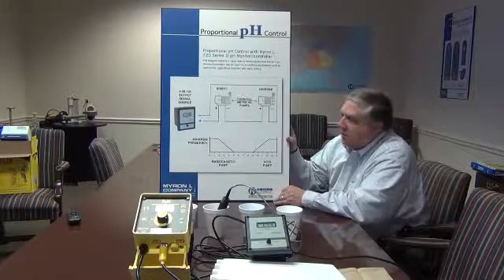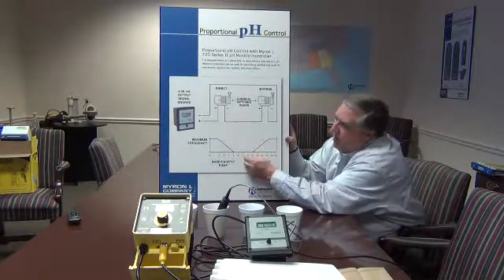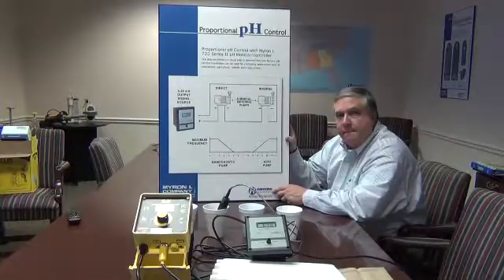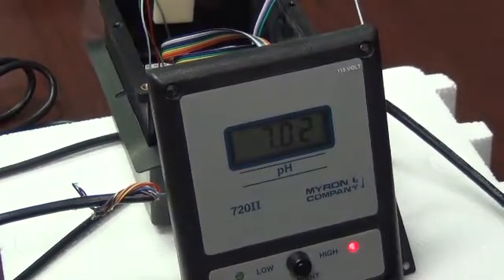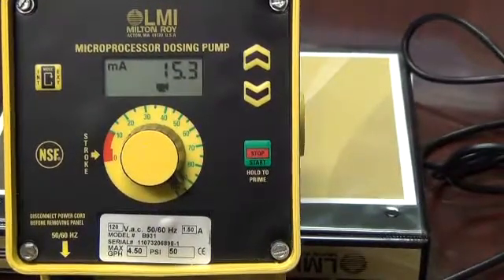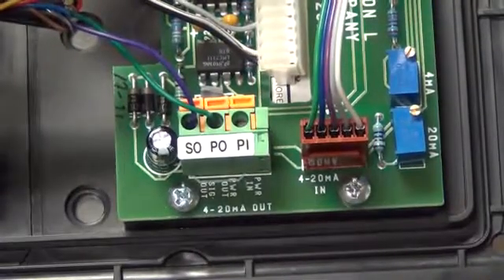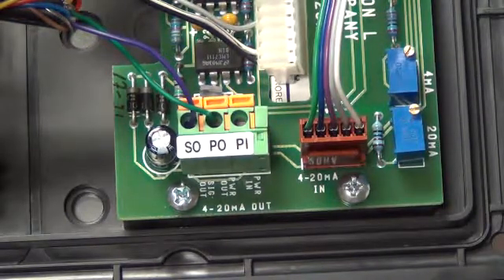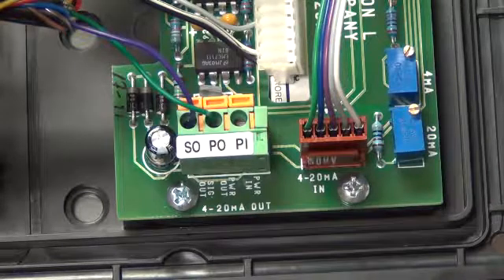Myron L 722 Controller, 4-20mA Control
Pulse output control using a Myron L 722 Controller using 4-20mA